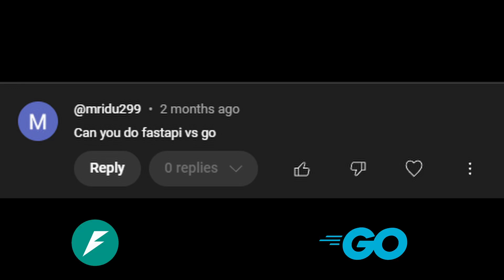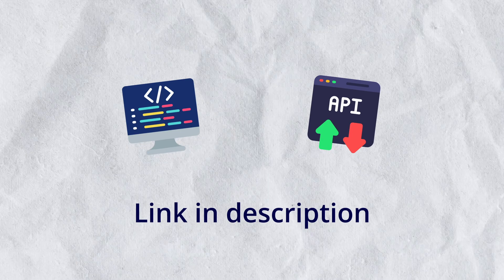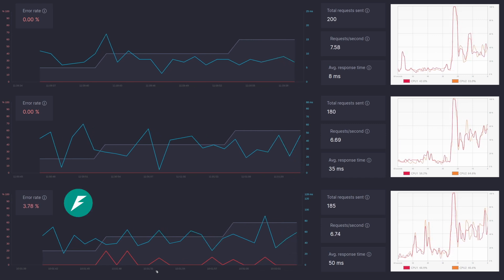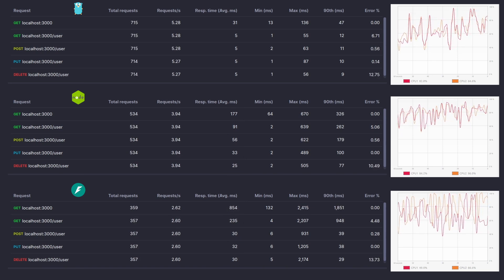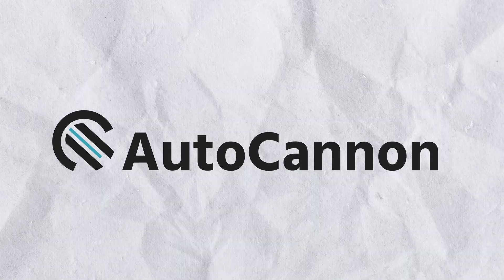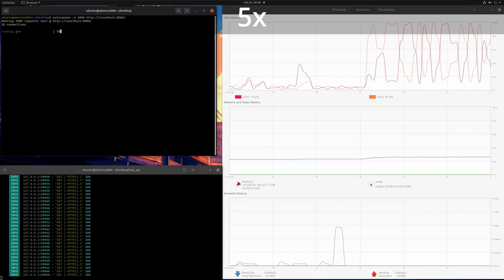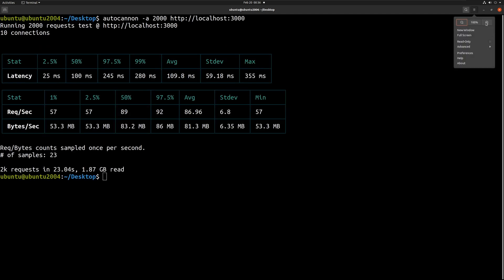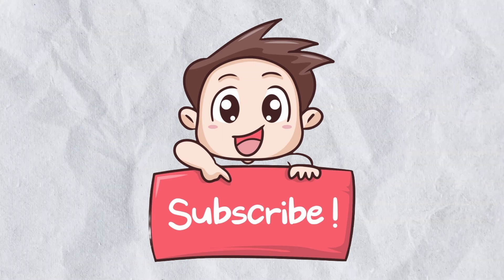Is FastAPI As Fast as Node.js and Go ?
FastAPI boasts impressive performance, claiming to rival Node.js and Go. We decided to put that claim to the test! In this video, we'll run comprehensive benchmarks to compare the speed and efficiency of these three popular backend technologies. We'll analyze the results and discuss the factors that contribute to their performance. See the raw data, and learn how FastAPI stacks up against the competition.